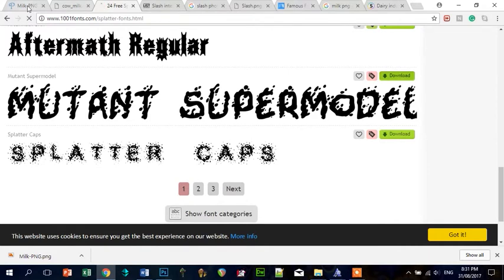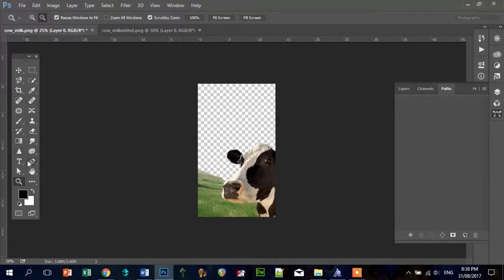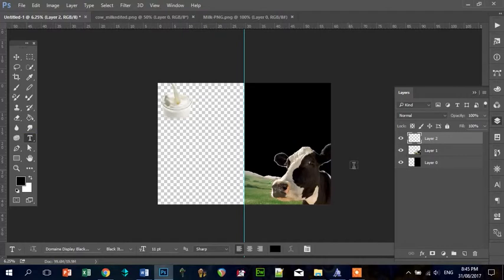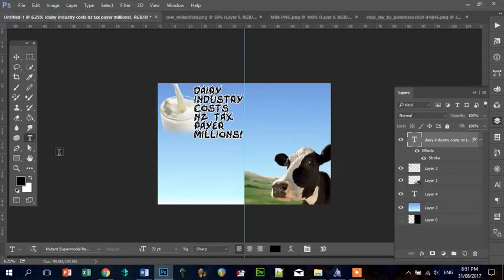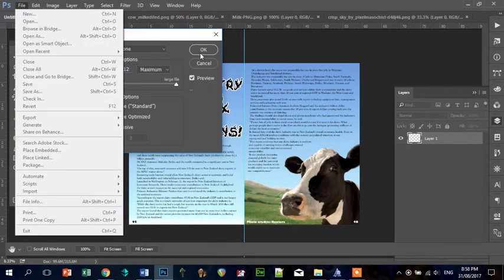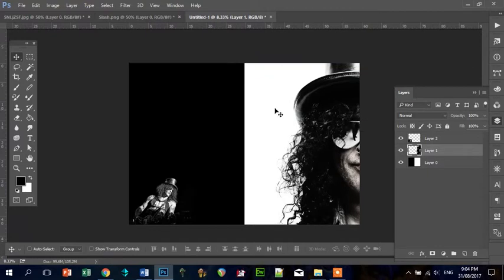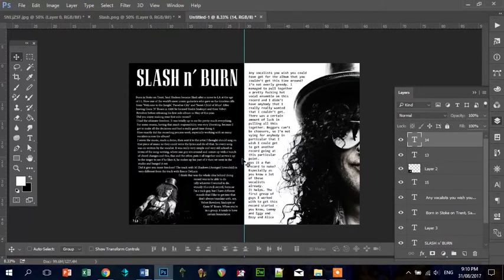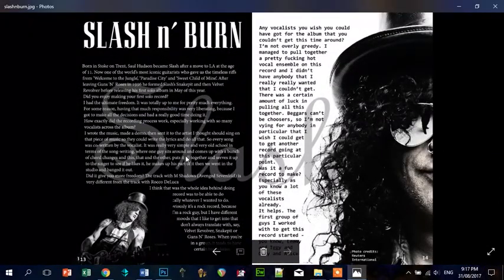2 Page Article in Photoshop for Media Studies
Hey Media studies students at CSj - hope this helps you use Adobe Photoshop to make a two page article in an imaginary magazine for media studies.